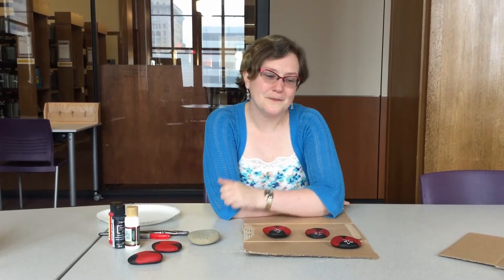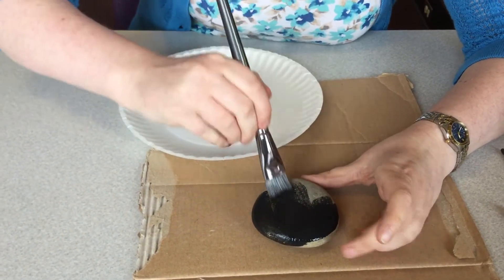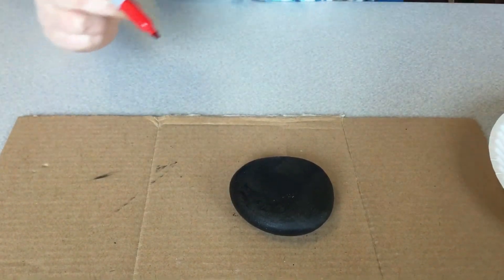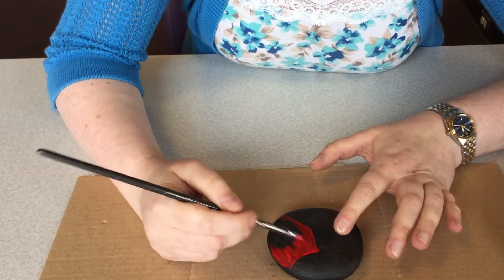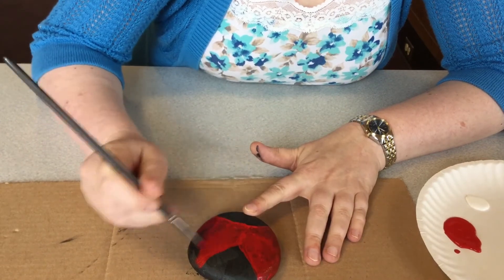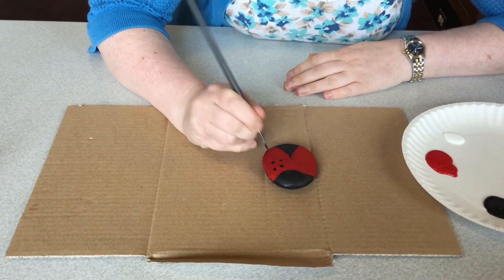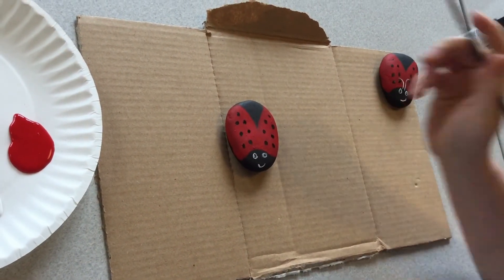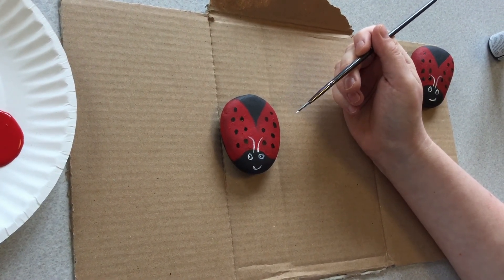Crafting From Home: Ladybug Rocks